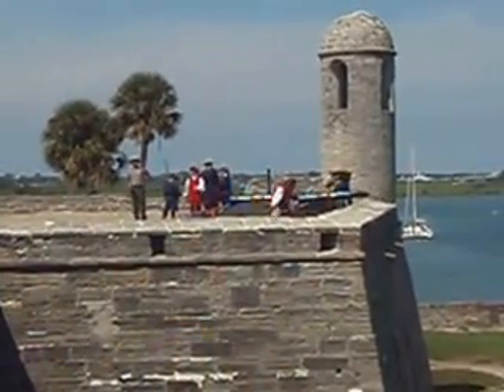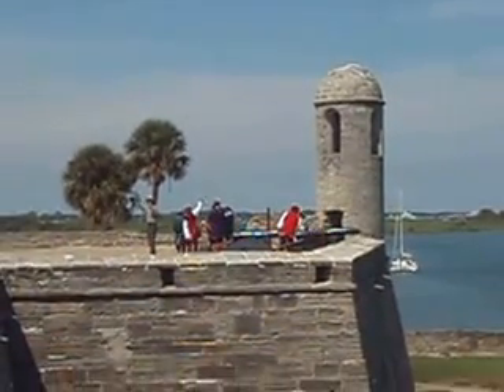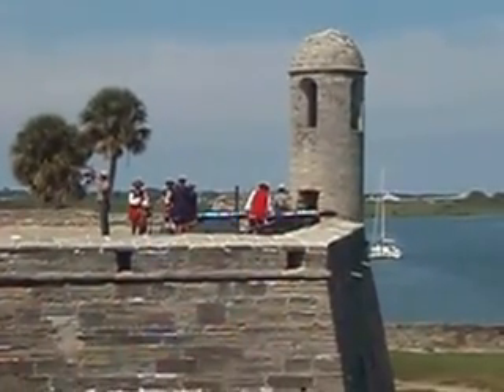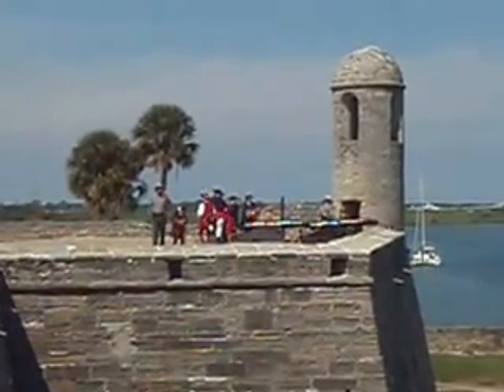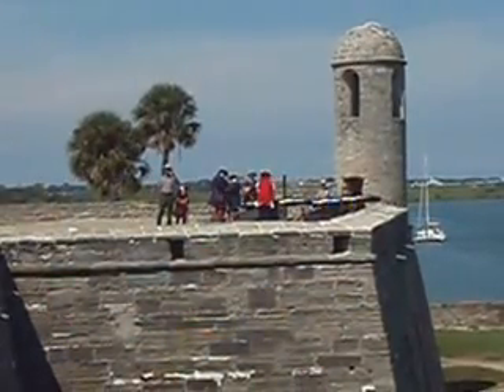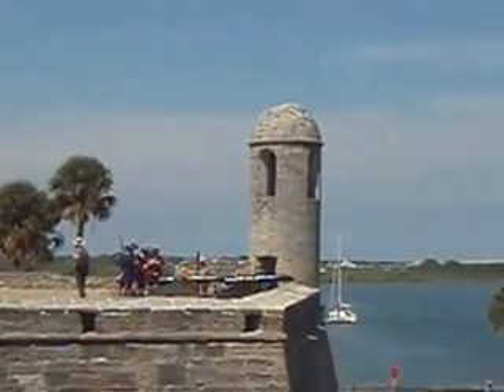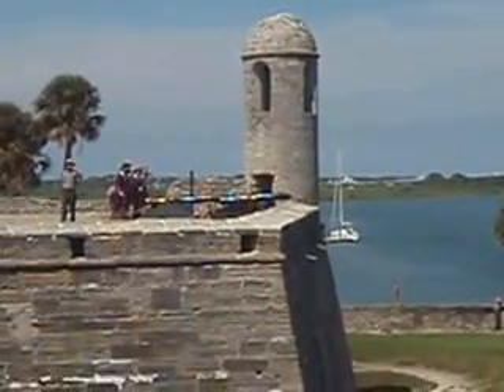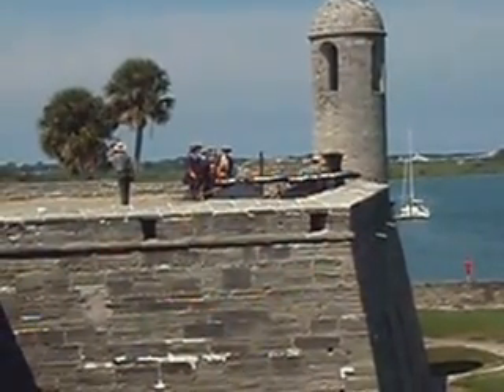Musket Drill Demo at Castillo de San Marcos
History of Fort relating to demo of muskets.